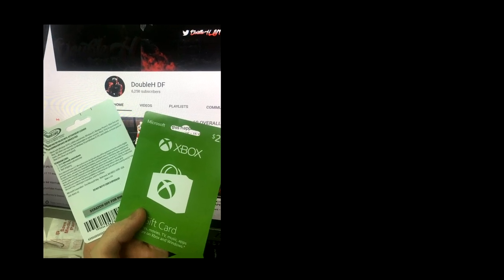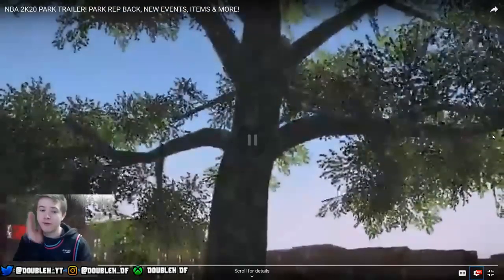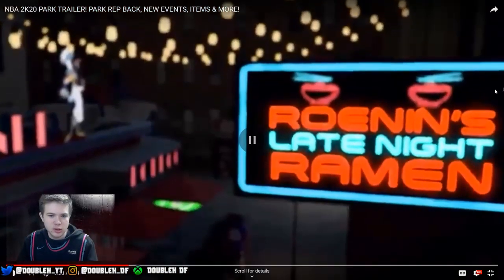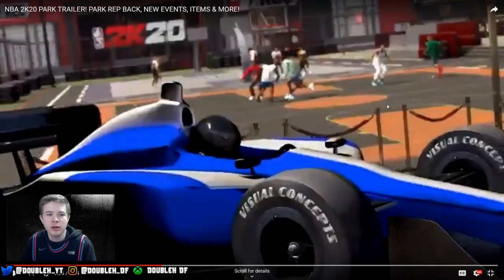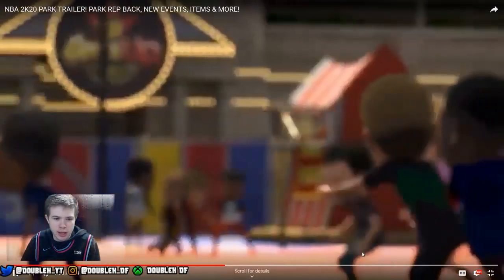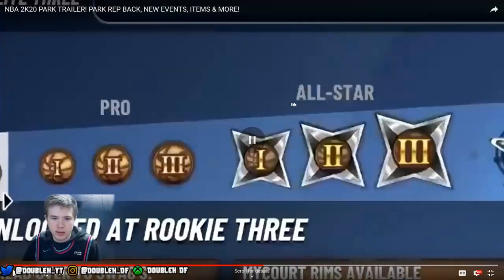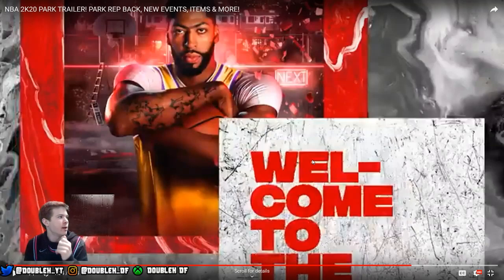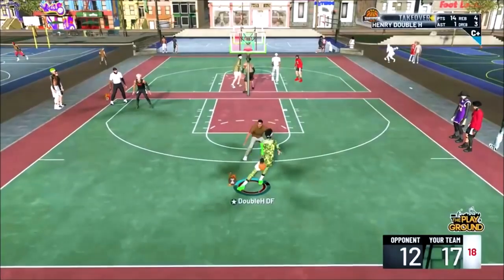ALL NEW PARKS & EVENTS IN NBA2k20 (Beach, Snow, Haunted, Western Parks & MORE)